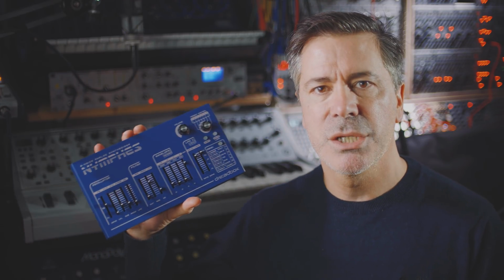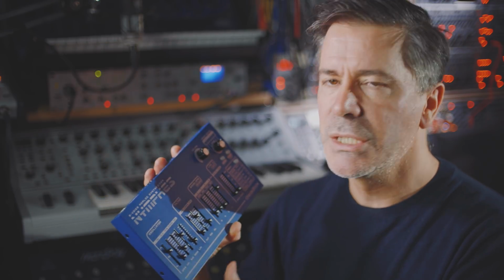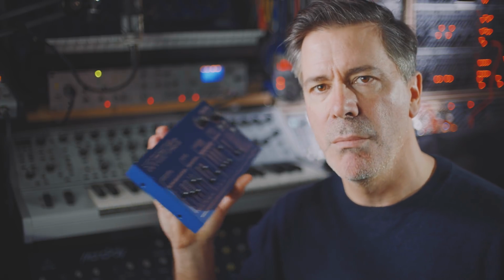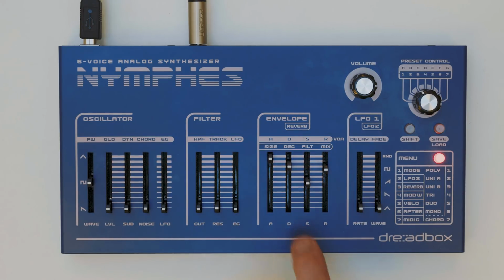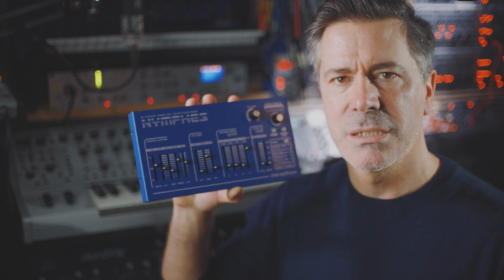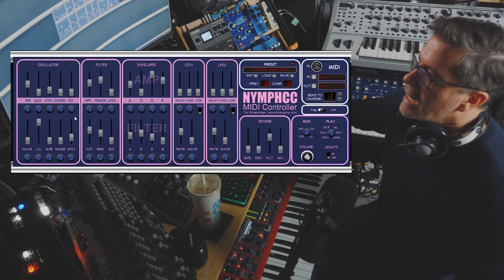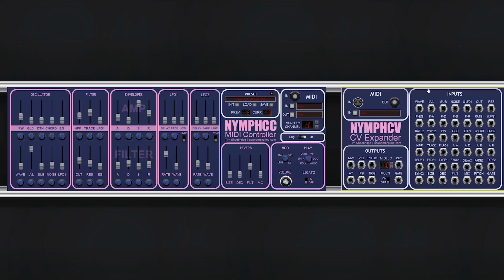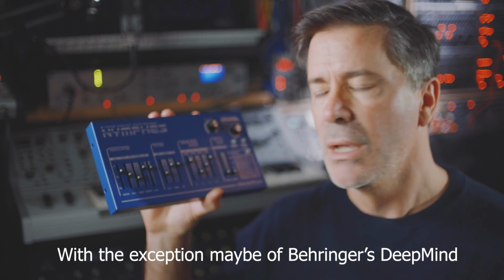Dreadbox Nymphes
Here are my various and assorted thoughts on the all new Dreadbox Nymphes after using it in anger for the last three weeks. This is also a blatant opportunity for me to introduce an all-new dedicated software editor for the Nymphes which I developed myself and which will be available for download very soon. I am in the final stages of bug fixing and testing, and hoping to release the editor within the next few days. I will provide a notification on Facebook and YouTube once it is available.